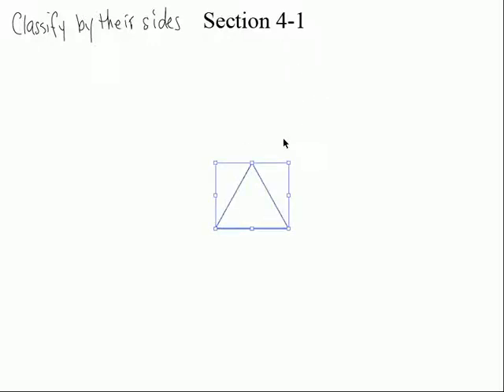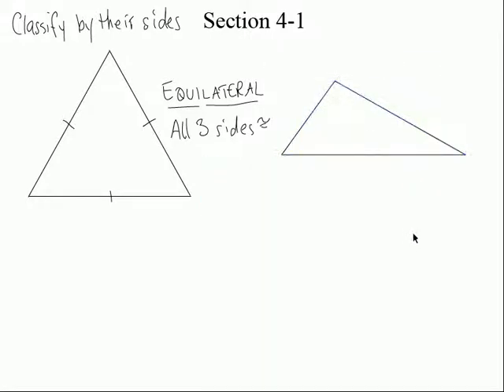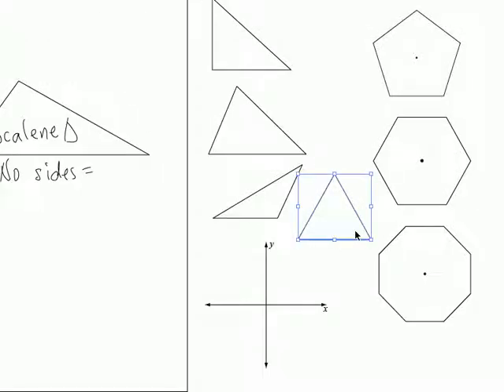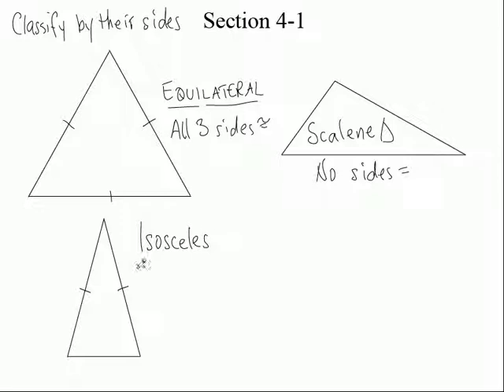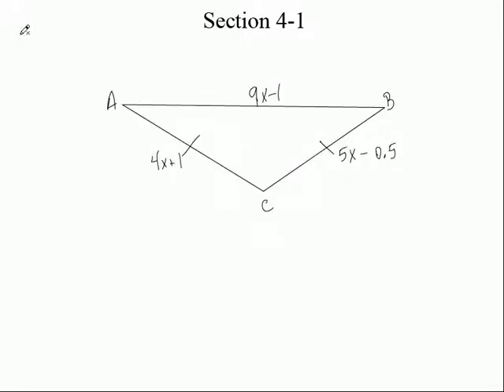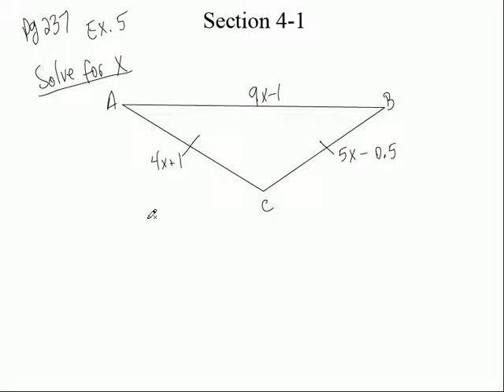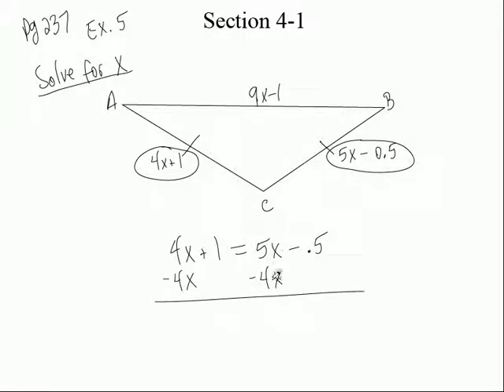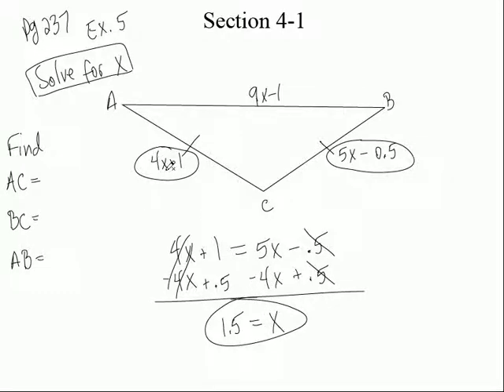6 CP Geometry Sec 4 1b